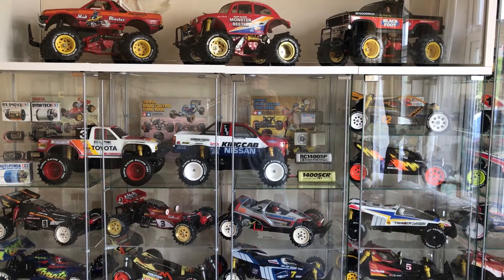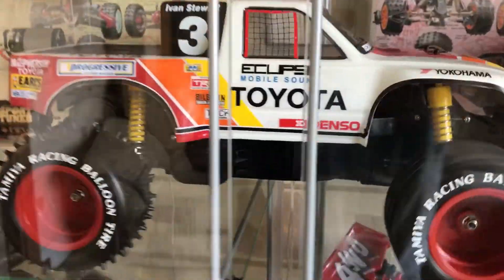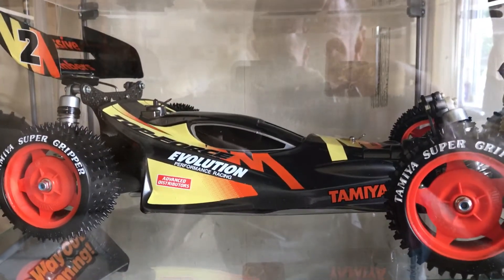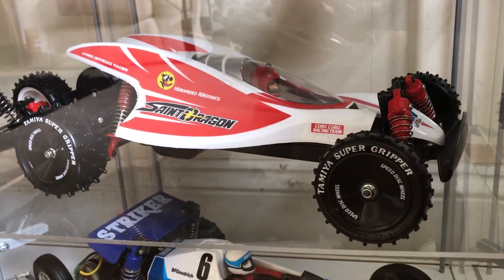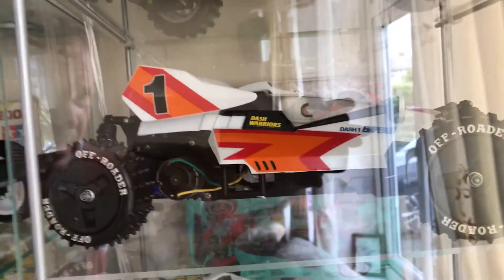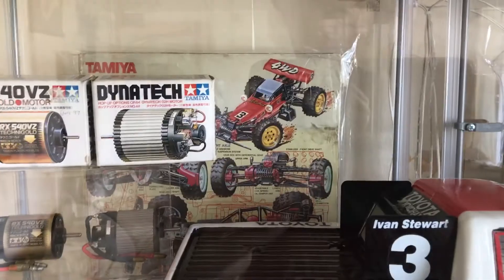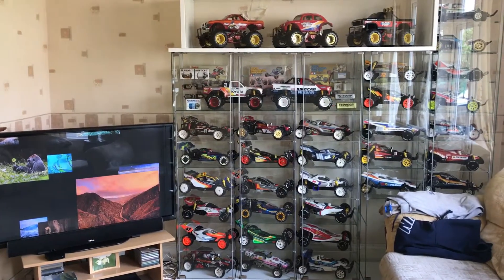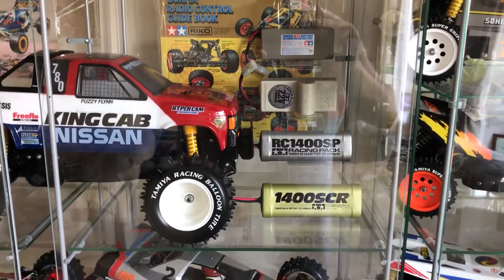Tamiya RC Buggy Collection 2017, Part 7...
In this video part 7, we look at my Tamiya RC Buggy Collection...